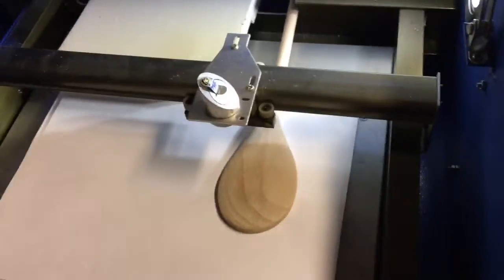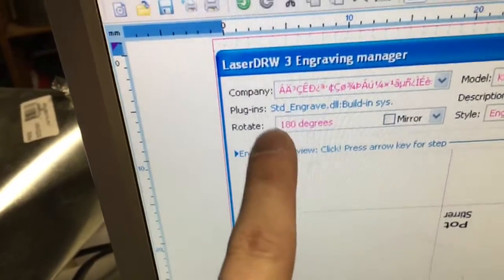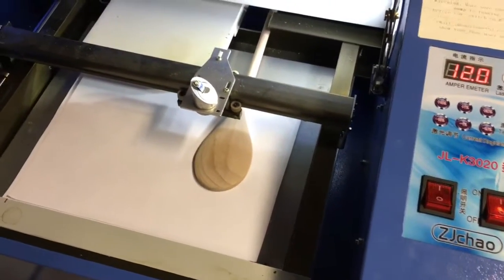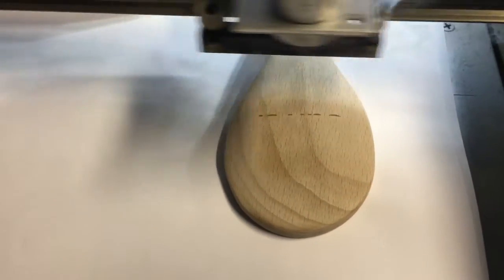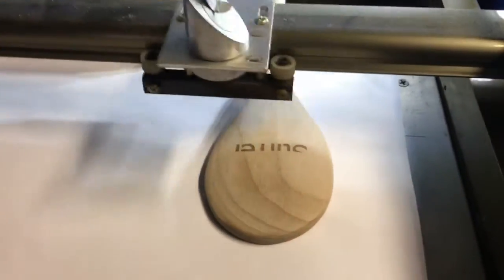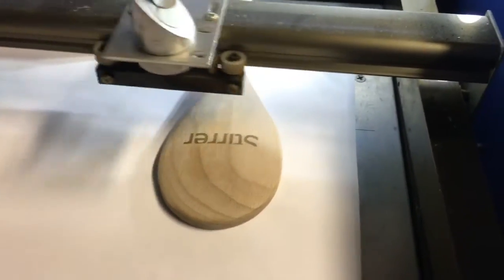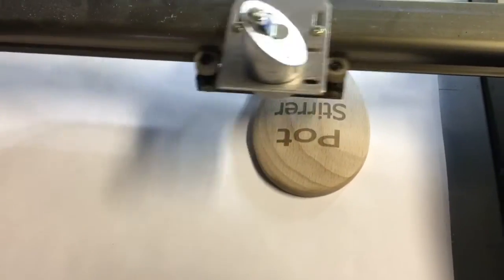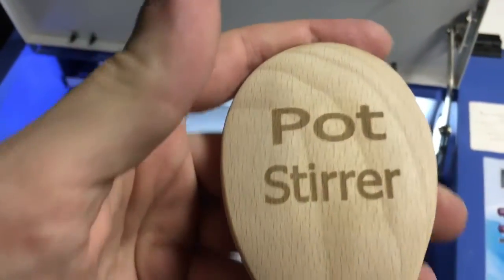Laser engraved wooden spoon